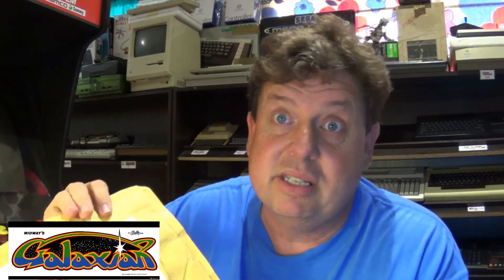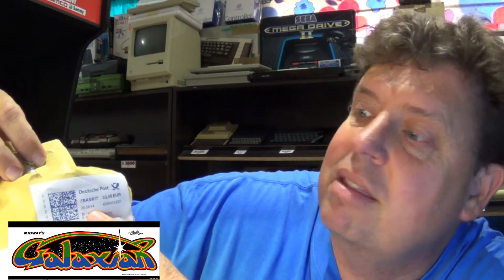A "not so" quick Pickup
They say patience is a virtue. But this was ridiculous. Enjoy